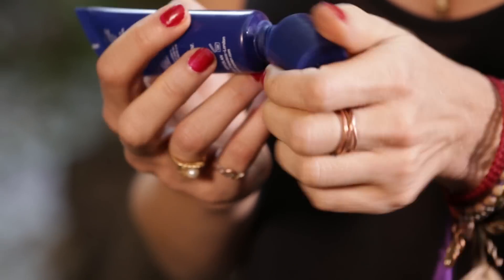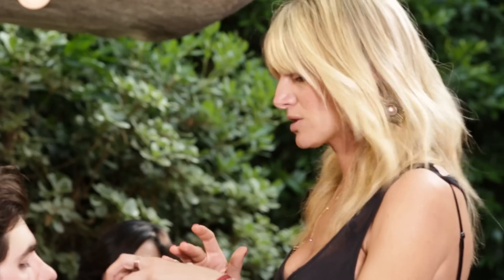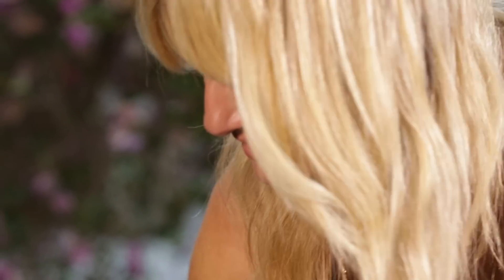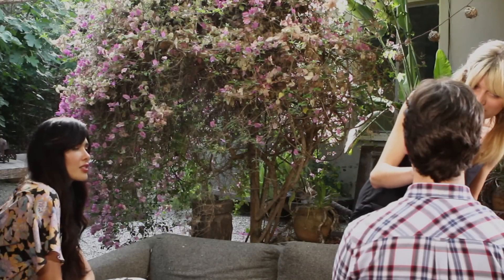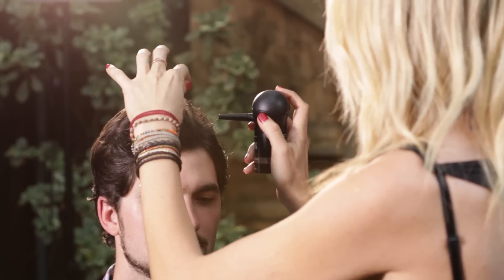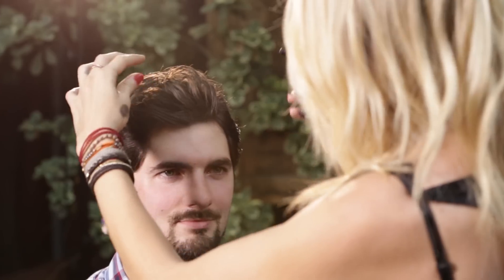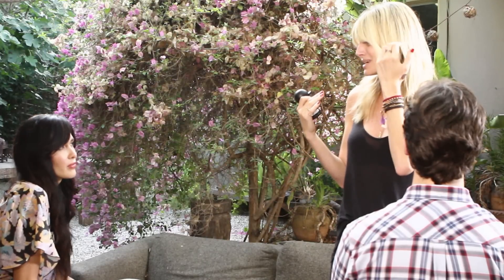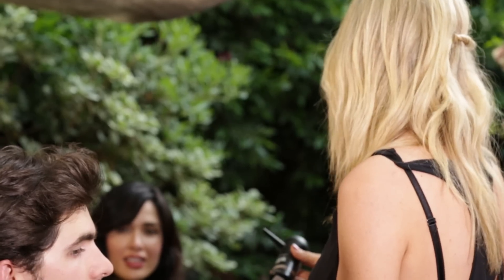Video: Barbara's Guide to the 10-Minute Celebrity Groom